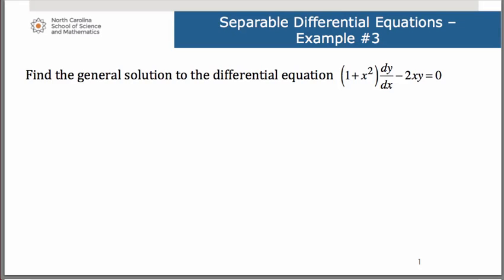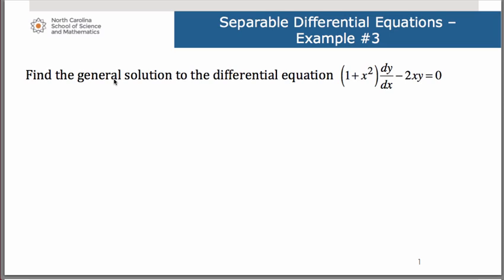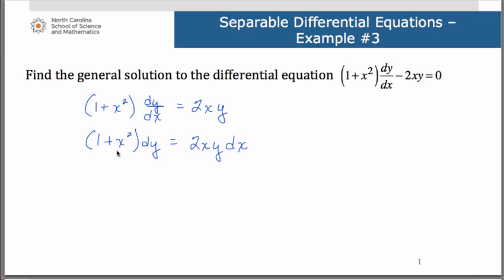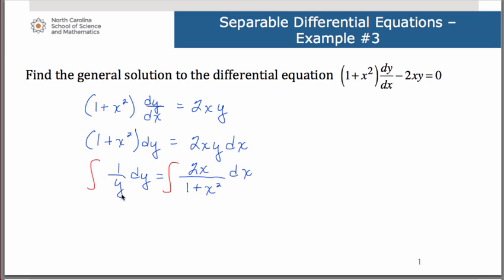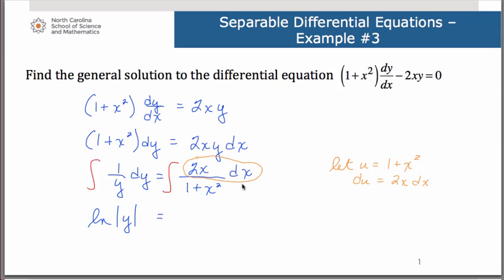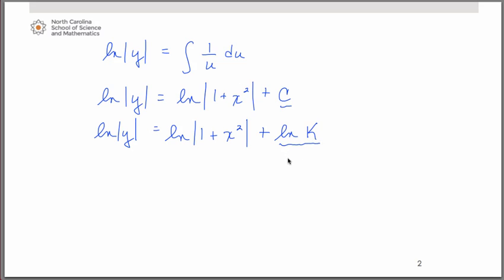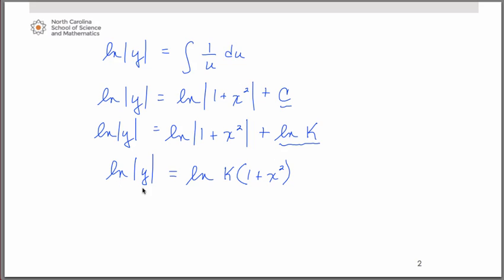Solving Separable Differential Equations_Example 3